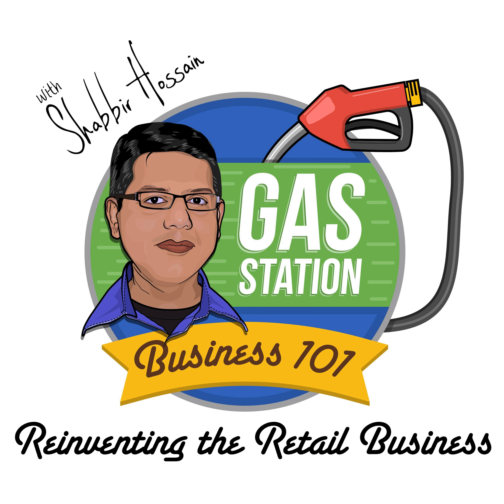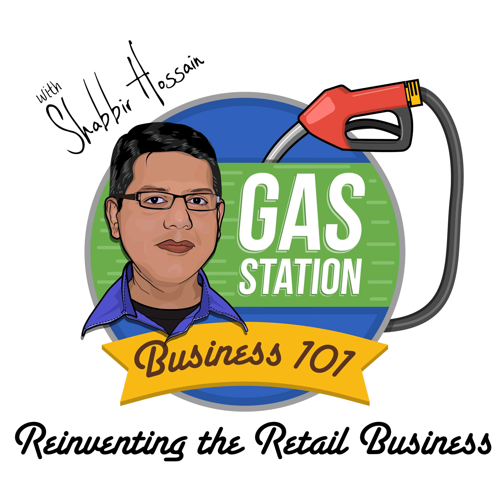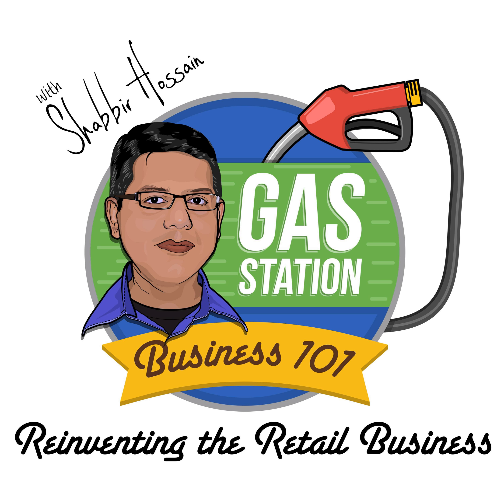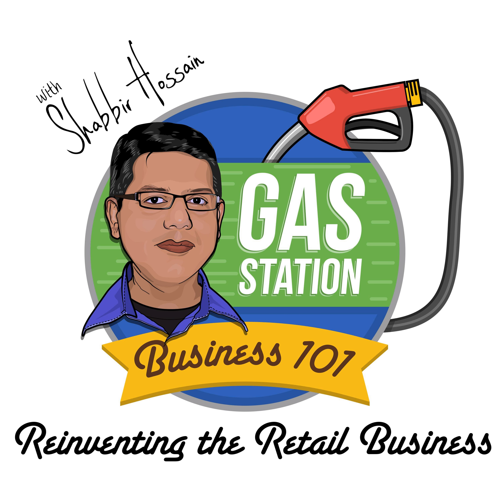GSB-40: 9 Step Due Diligence Before Buying a Gas Station Business | Part -1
This is the first of a two part series episode all about due diligence. In this episode I will be discussing everything under the sun about each of the 9 steps of due diligence before buying a gas station business. &nbsp;In the next episode which is part 2 of this series, will be all about the other hidden risk factors that you need to check and verify before buying a gas station. The risk factors I will be talking about in the next episode do not actually fall into a typical due diligence check list. So it is important to pay attention.

 &nbsp;

 The store location Demographics Age and brand Physical inspection of the store Talk about the issues we noticed Recommended upgrades and how much those upgrades would cost Indoor Issues Outdoor Issues Sales and financials Projected P&amp;L vs. Real P&amp;L &nbsp;

 &nbsp;

 &nbsp;